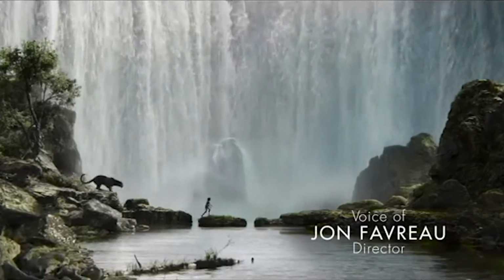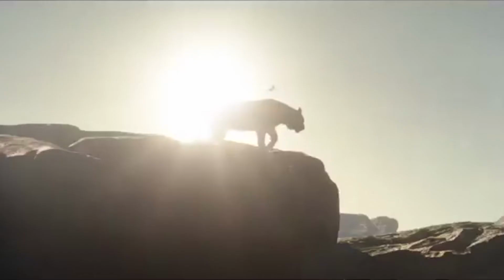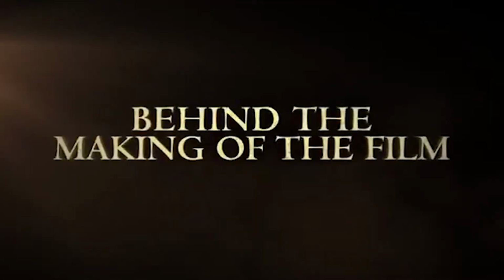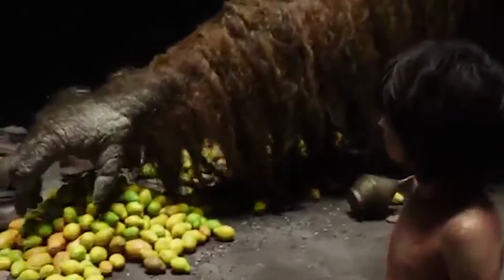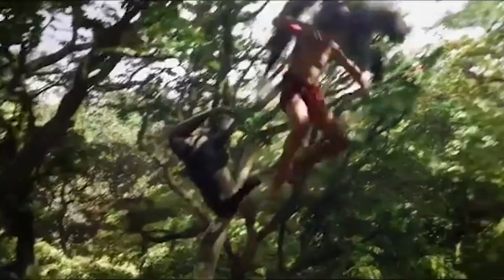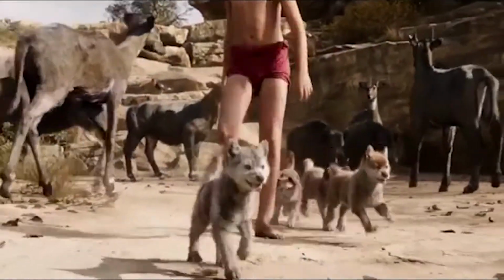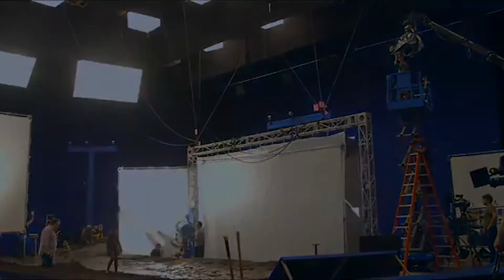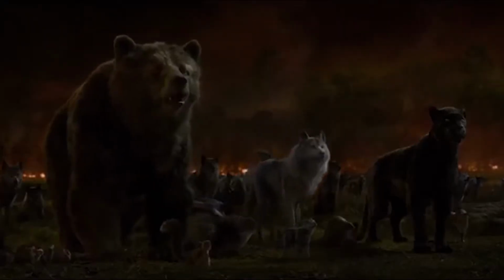The Junggle Book Movie Animation Process (AMAZING)